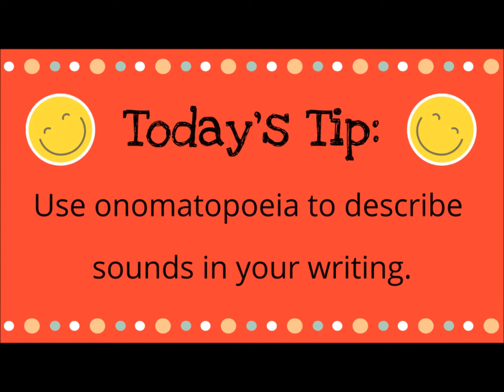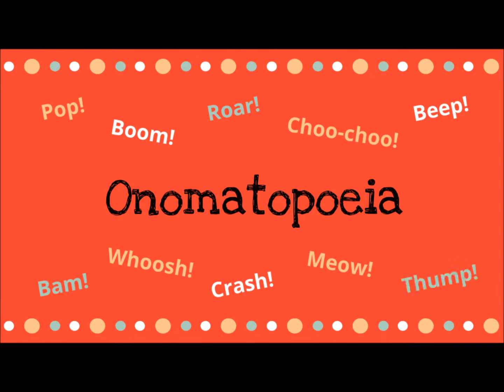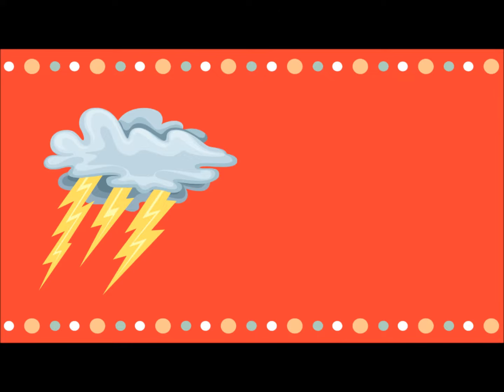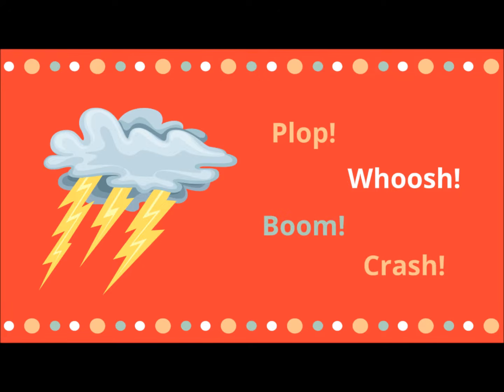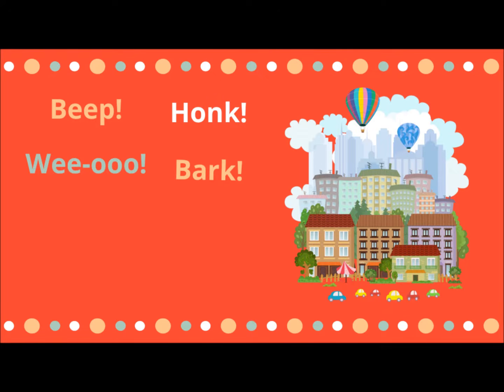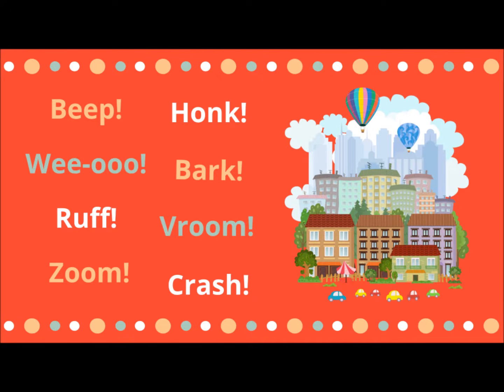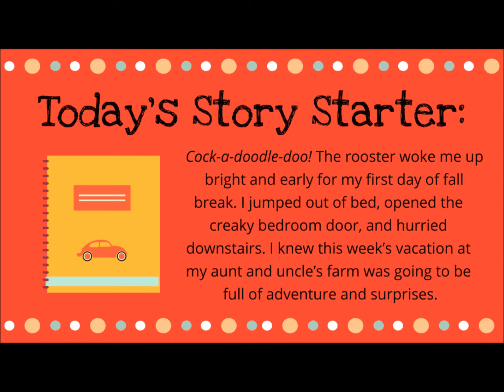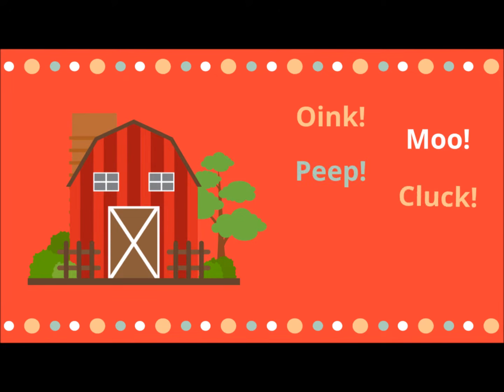Episode 4: Onomatopoeia | Writing Tip Wednesday | Creative Writing for Kids | Language Arts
Check out each episode of “Writing Tip Wednesday” for tips and ideas to help you become a better writer, as well as a bonus story starter idea!
Today's Tip: Use onomatopoeia to describe sounds in your writing.
This series is perfect for children and beginners, aspiring young authors, homeschoolers, elementary school students, classroom teachers, and more!